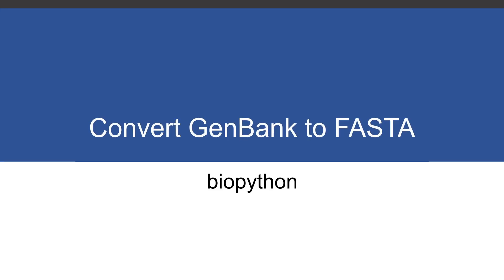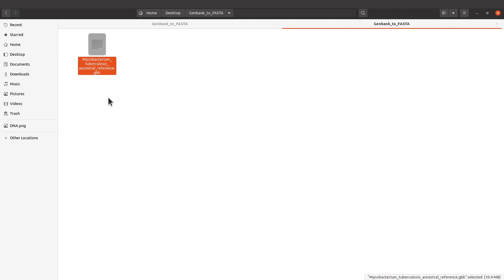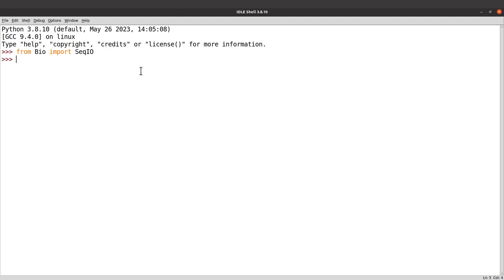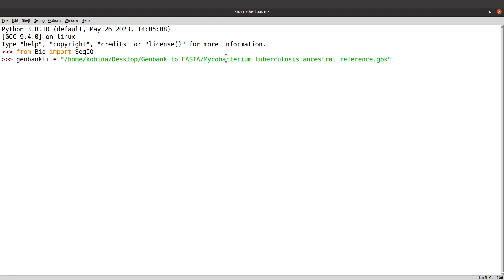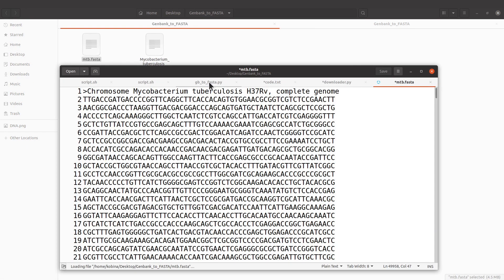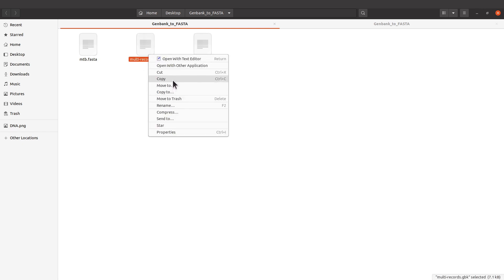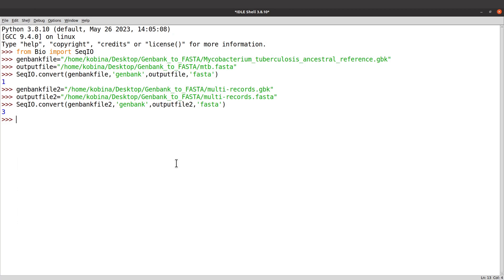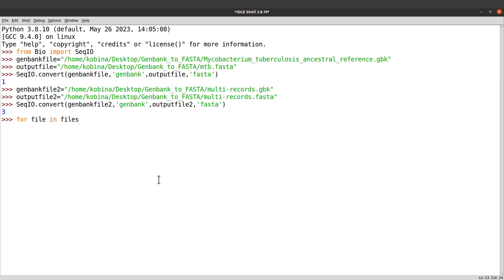Convert GenBank to FASTA | Python Tutorial for Bioinformatics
bioinformatics tutorial
bioinformatics course
Bioinformatics Project
Bioinformagician
Base Call
Shomu's Biology
Data Professor